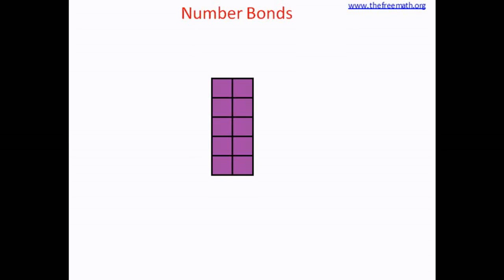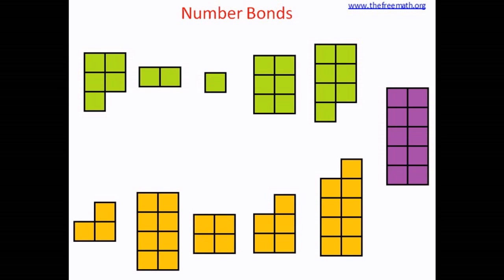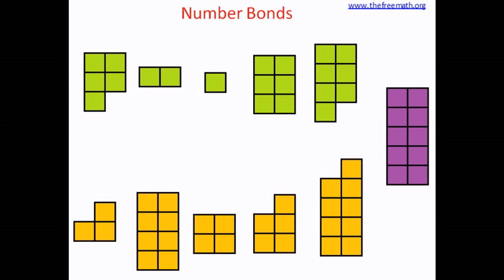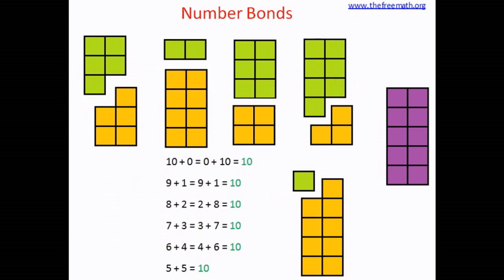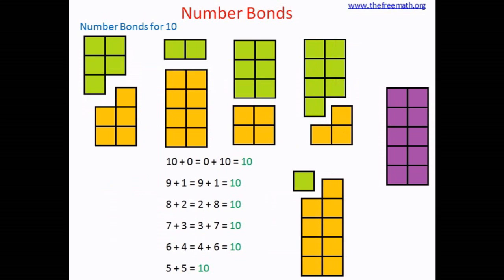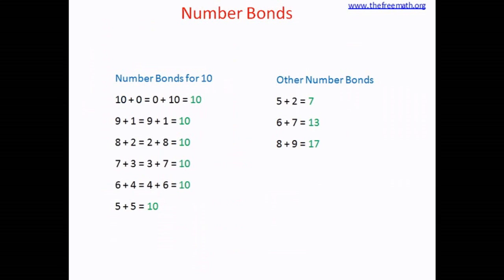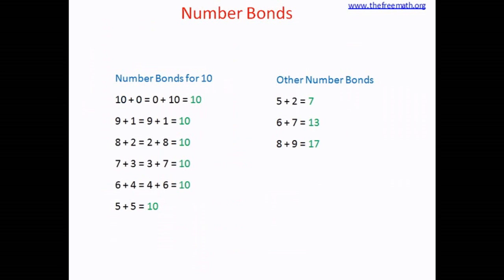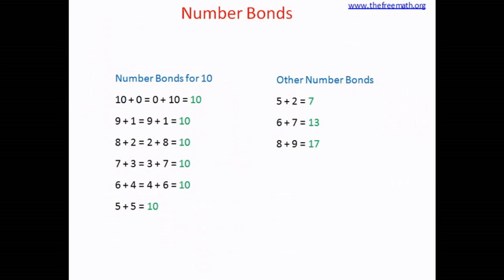Number Bonds - Basic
Mental Math - Number Bonds Concept